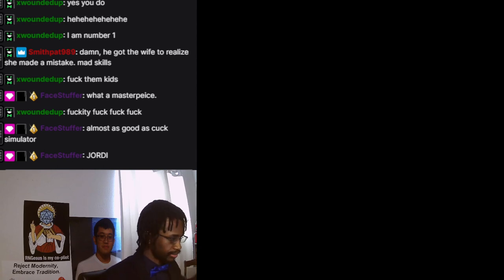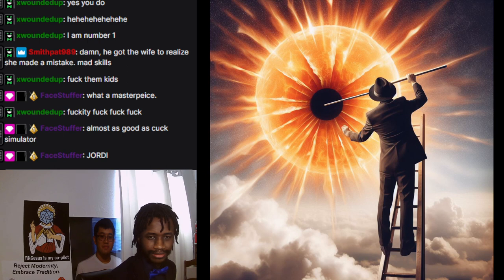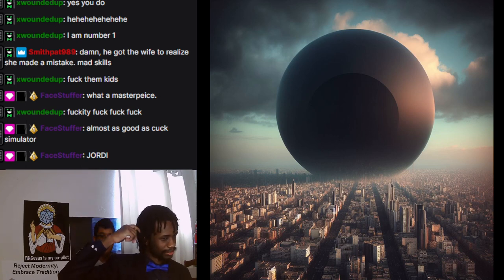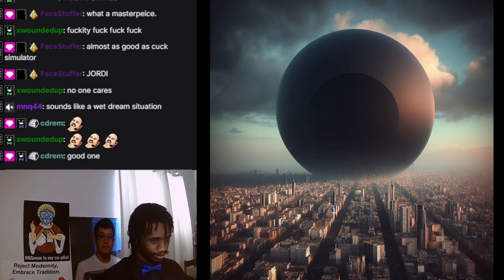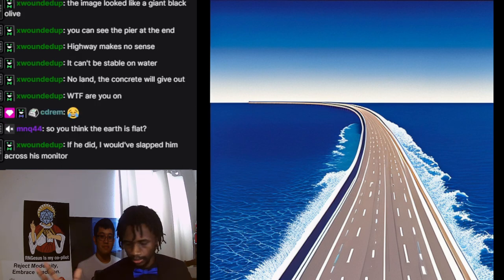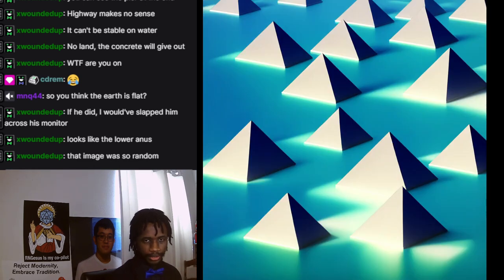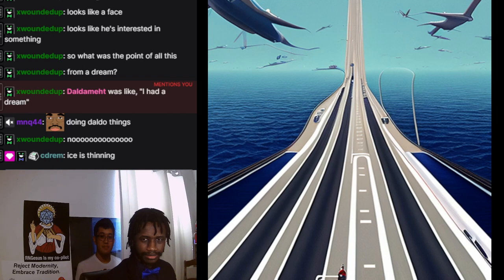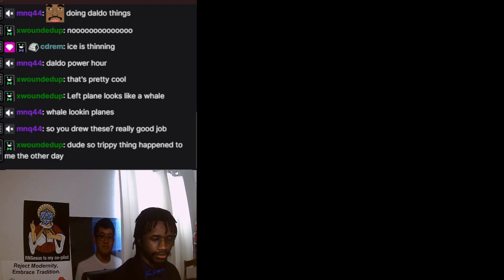Stable Diffusion AI Images I Made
Streamed: October 14, 2023